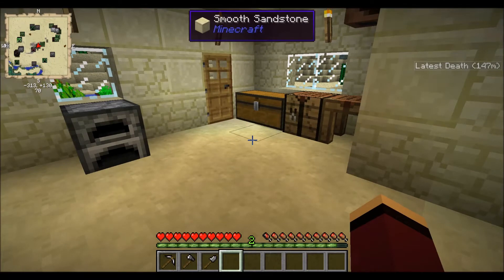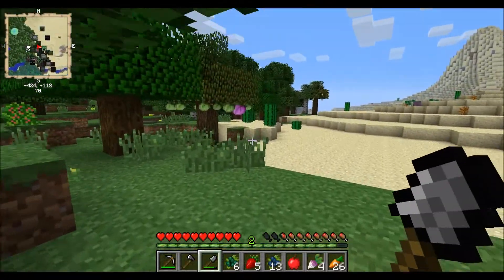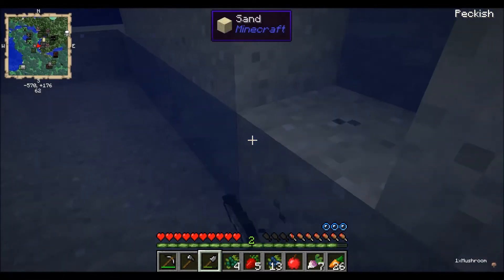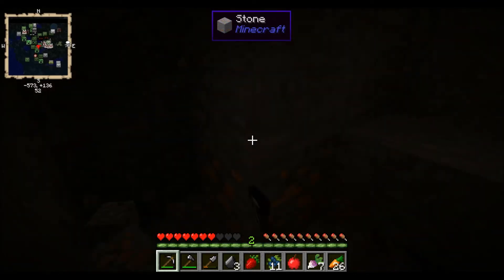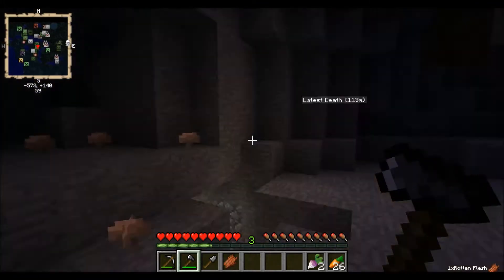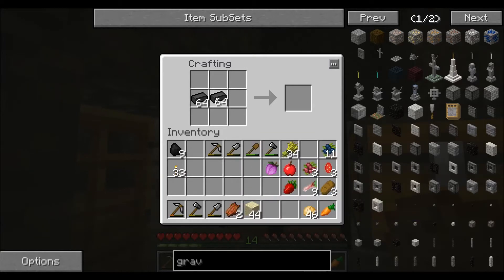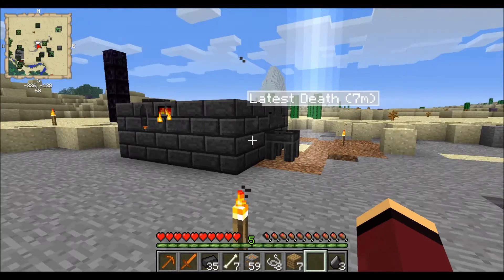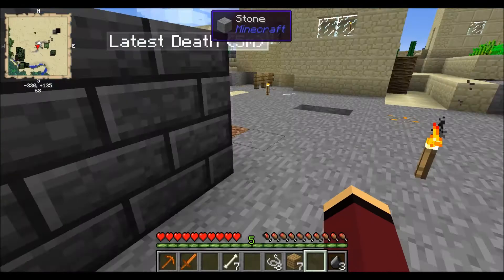Minecraft: FTB Magic Farm 2 lets play Copper Tools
I make copper tools, feel free to skip to the end of this long video to view the actual making of copper tools and how to go about making them.